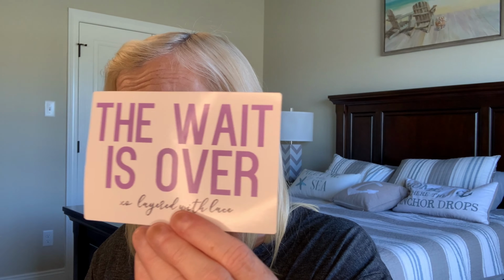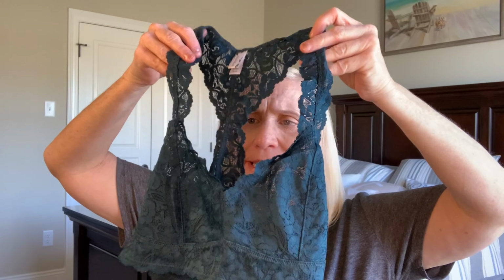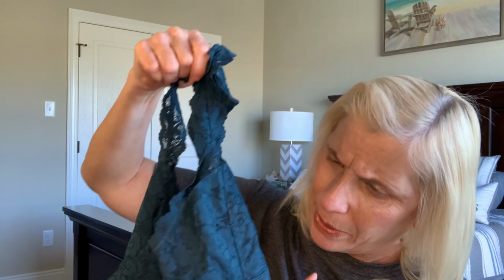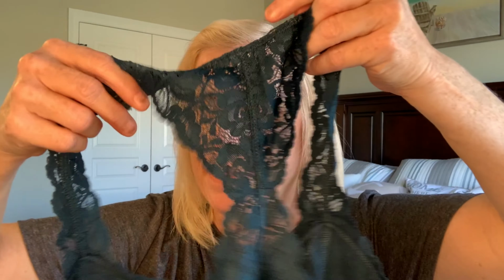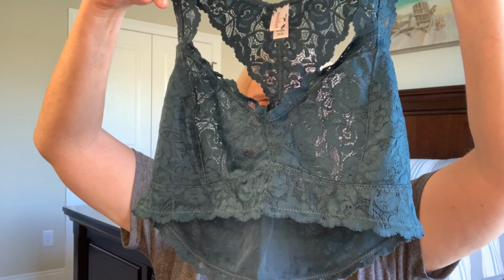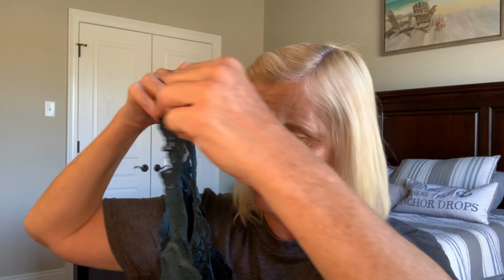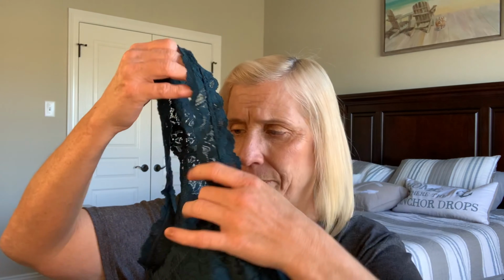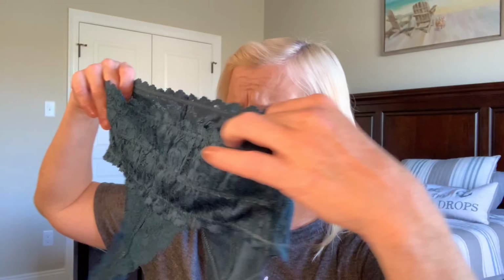November Layered with lace bralette collection monthly subscription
Layered with lace
Hey everyone welcome to another video. This is my ￼ fifth time receiving this subscription. So far, I love it. The first four ￼￼ I received are super cute. See below for information from their website. This subscription is $16 a month you can receive your first bralette for $10.￼￼￼￼￼￼

“Layered with Lace is a recurring monthly subscription that delivers a new bralette to your doorstep every month.
Our bralettes always ship free, and taxes are included in our flat-rate price of only $16.
With LWL, you will have access to your account where you can manage your settings like how often you receive your bralettes (ex. bi-monthly) or if you want to skip a specific month. It's completely flexible to your wants and needs with no penalties.
Sound too good to be true? This time it's not.

Start on our home page or:
2 | Add your bralette to your cart
3 | Complete the following prompts to complete your checkout
4 | Sit back and relax as we prep, package, and ship your first order!”

Normal price is$￼49.99 A QUARTER/ SEASONAL BOX(SUMMER,FALL, WINTER AND SPRING)